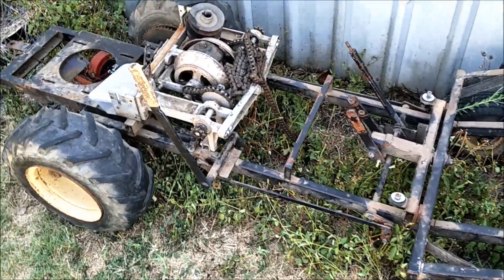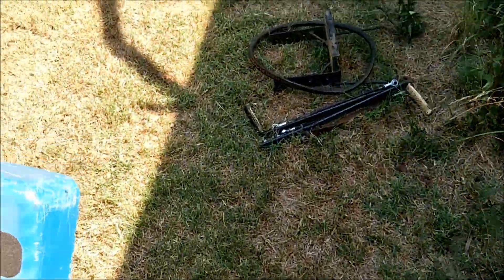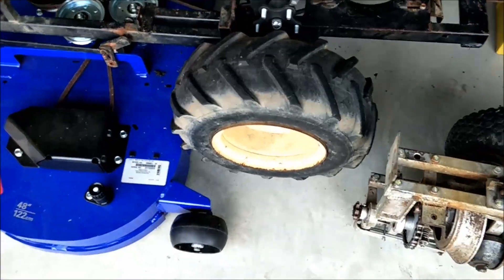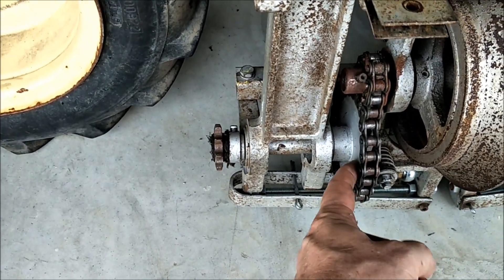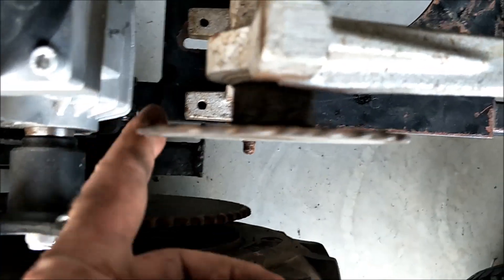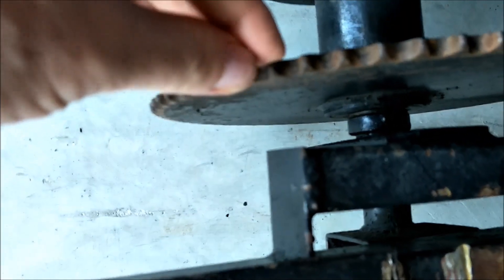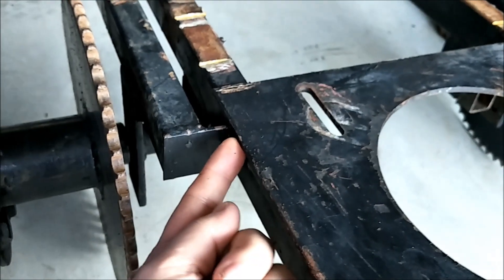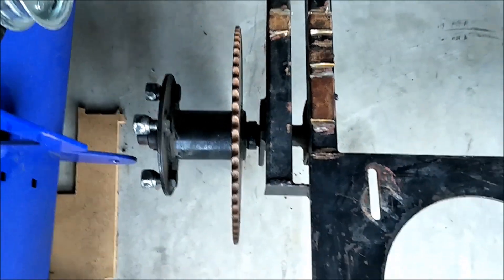Remote Control Mower - Part 1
Has been a while now since I had my operation to remove the cancer.

I am starting to feel a whole lot better, and the summer weather has gone is no longer trying to scorch me, so it is time to get back in the shed and finish off some projects.

Come join me on a journey as I attempt to turn a worn out Dixon ZTR 308 ride on mower, and second hand Jazzy 600 wheelchair into a remote controlled mower.

Who knows if it will work, but half the fun is in the trying...

Goes without saying... don't try this at home blah, blah, blah. I'm not responsible if you make one and chop your arms and legs off etc. etc. I'm a trained profession, filmed in a secure garage wearing my best safety thongs.